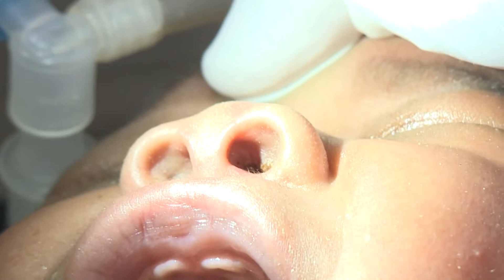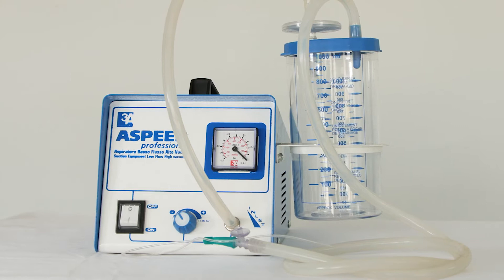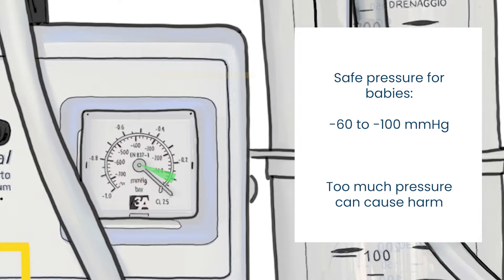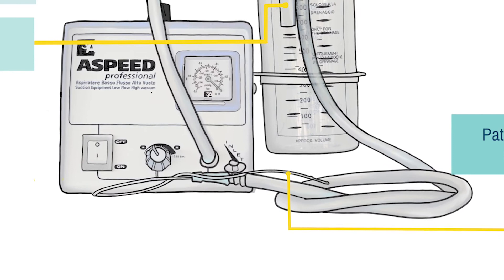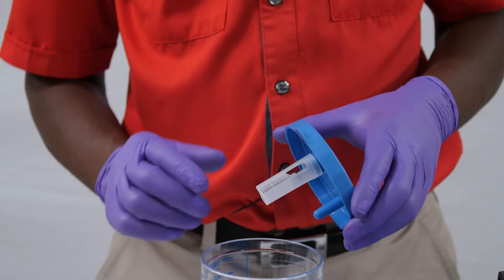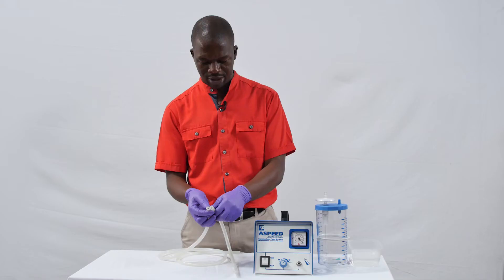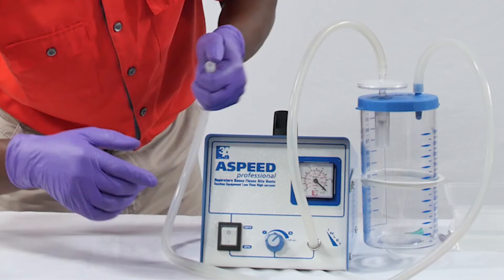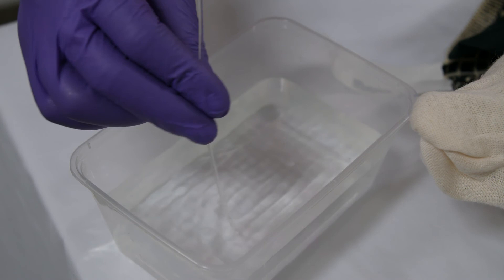Suction Pump: Introduction (1)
This an introductory video on how to use a suction pump for newborns.
Video is intellectual property of NEST360, nest360.org
Publication date: November 2021
Tom Gibb (Director, script writing and editing)
Ernest M'banga (Camera and editing)
Lauryn M’banga (Assistant Camera Operator)
James Chanika (Second Camera Operator)
Ariel Pena (Director of graphics, animation and illustration, narration)
Nico Gibb (Illustration) and Mario Tevez (Illustration)
Isaac Chakwana (Production Assistant)
Special thanks to Dr. Joe Langton and Sara Liaghati-Mobarhan for leading all content found within these videos.
We are grateful to the Picturing Health team of Tom Gibb, Ernest M’Banga, Ariel Peña, Mario Tevez, Nico Gibb, Max Gibb, Lauryn M’Banga, Isaac Chakwana and James Chanika, who produced this video, as well as the NEST360 Education Writing Team Josephine Langton, Elizabeth Molyneux, Jennifer Werdenberg, Edith Gicheha and Sara Liaghati-Mobarhan, who contributed to the content and filming of this resource.

We thank the NEST360 Team members who contributed substantially to the production of this content: Opeyemi Odedere, George Banda, Aleck Asimah, Kingsley Gwetsere, Tadala Mtimuni, Nellie Ngutwa, Steve Adudans and Patricia Siyabu. We are also grateful to the NEST360 Team members who reviewed the material: Alexsandra Brandt, Ali Khalid, Angela Okolo, Dolphine Mochache, Ekran Rashid, Kenechukwu Iloh, Kondwani Kawaza, Olukemi Tongo and Steve Adudans.

We also thank Anniina Lockwood for coordinating the production and publication of this video along with Esalee Andrade-Guerrero, Nicole Moreno, Carrie Noxon and Jessica Alderman.

NEST360 is made possible by generous commitments from the John D. and Catherine T. MacArthur Foundation, the Bill & Melinda Gates Foundation, The ELMA Foundation, the Children’s Investment Fund Foundation, The Lemelson Foundation, the Ting Tsung and Wei Fong Chao Foundation and individual donors to NEST360.
These videos reflect the work of the NEST360 team through a joint effort with Picturing Health and other partner organisations. Some rights reserved.

Under the terms of this license, you may copy and redistribute the work, provided the work has not been modified and it is appropriately cited as indicated below. In any use of this work, there should be no suggestion that NEST360 endorses any specific organisation, products, or services. If you create a translation of this work, you should add the following disclaimer along with the suggested citation: “This translation was not created by Newborn Essential Solutions and Technologies (NEST360). NEST360 is not responsible for the content or accuracy of this translation. The original English edition shall be the binding and authentic edition.